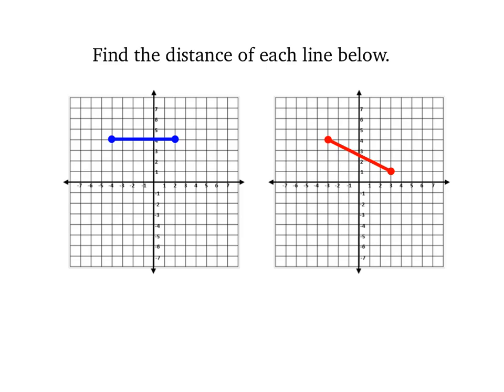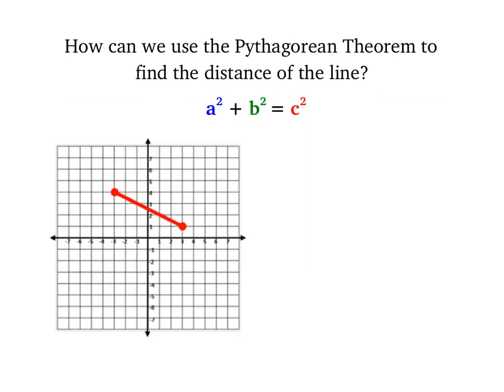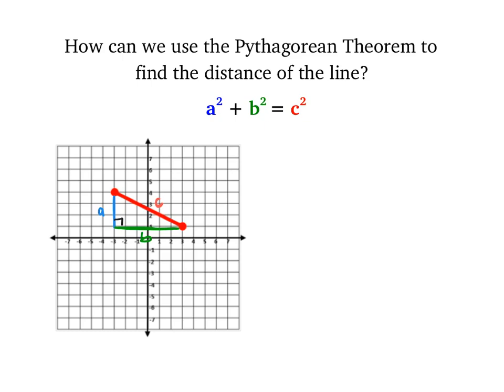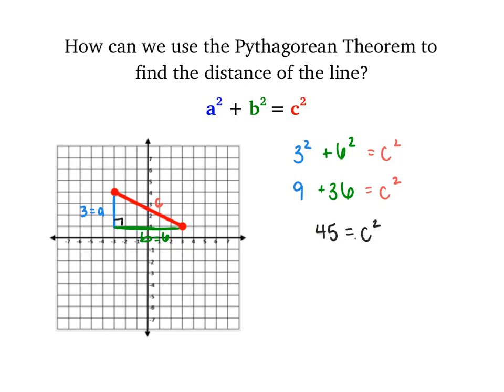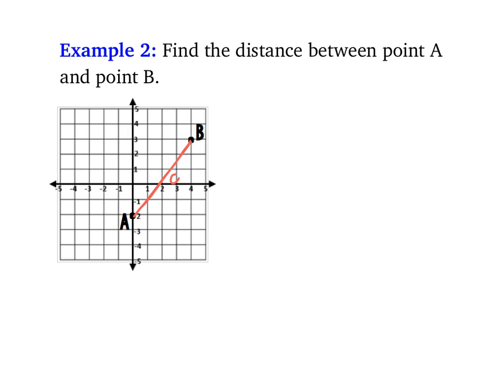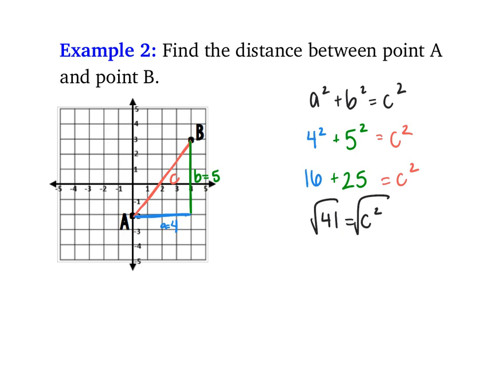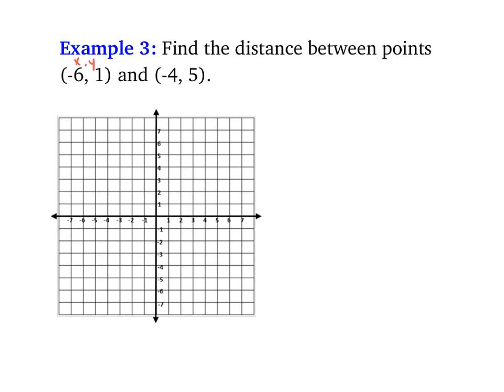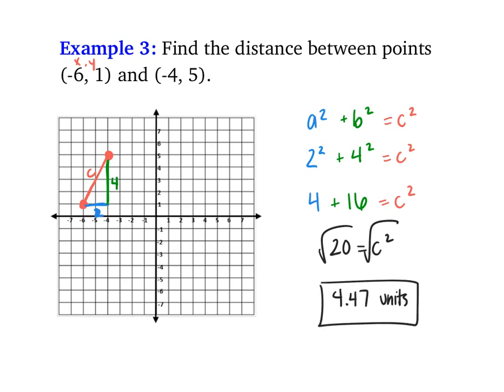Distance Between 2 Points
This video goes over how to use the Pythagorean Theorem to find the distance between two points on a coordinate plane/grid. (8th Grade Math)